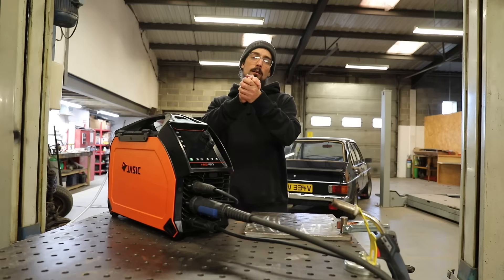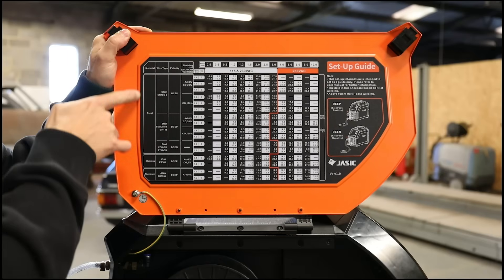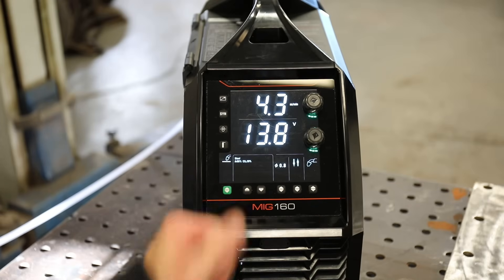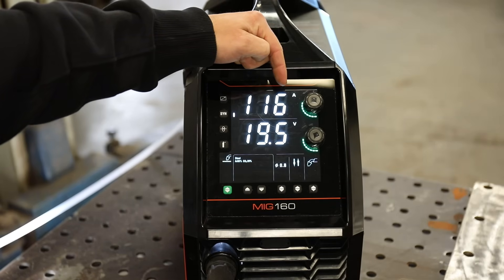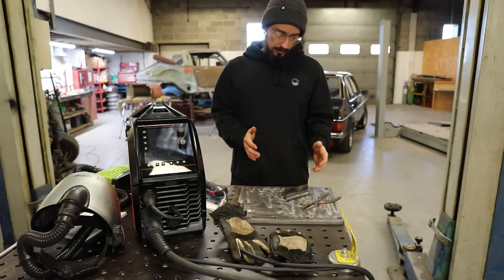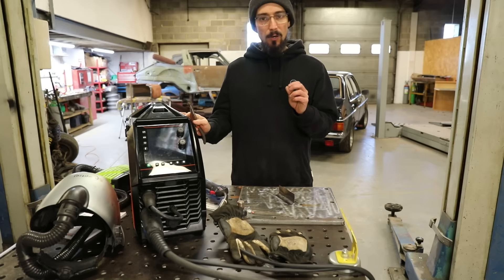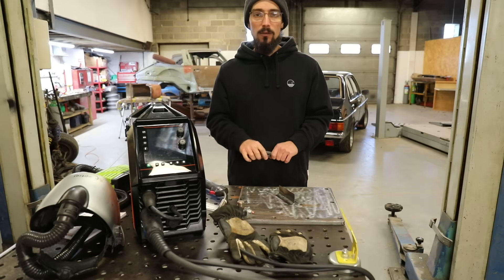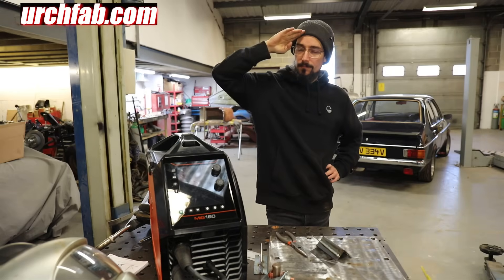Auto Mig Setting Not Working Out For You? Here's How to Find That Perfect Setting. Welding Made Easy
In this video I'm demonstrating how to setup your Mig welder using the setup chart or how to fine tune your synergic /auto setting using the voltage trim function. I also explain the connection between amps and wire feed speed which confuses a lot of people.